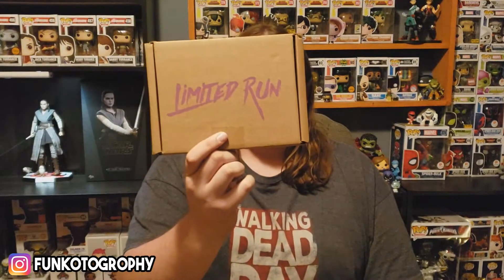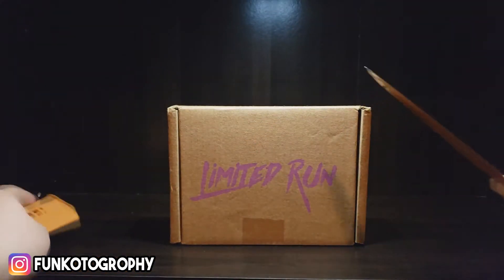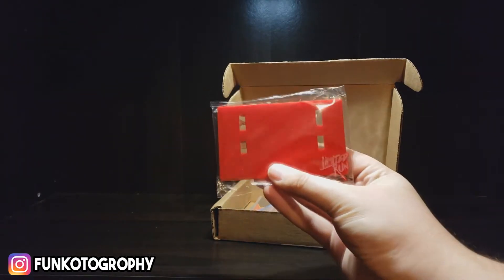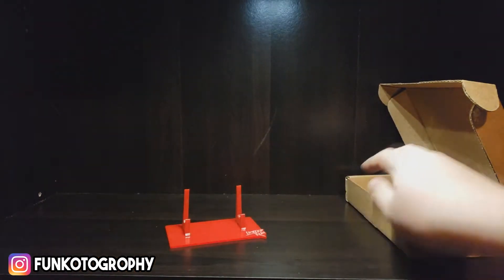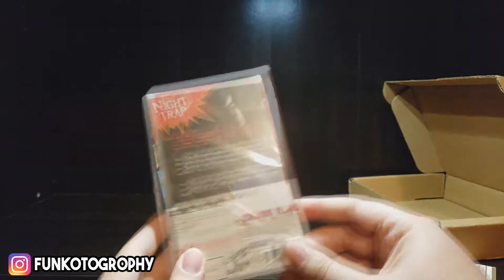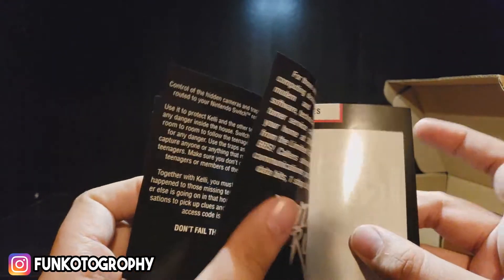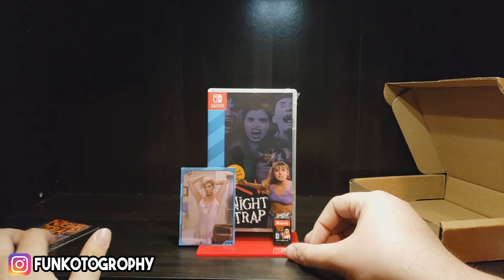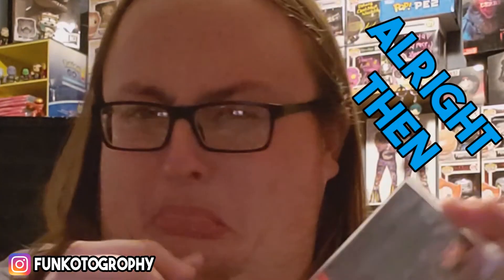LIMITED RUN GAMES NIGHT TRAP UNBOXING! -- FUNKO FOOLS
Hey! Expect more on a larger scale soon for all kinds of collectibles!

Kody: Shtkodysays
Dakota: Funkotogrophy
Zach: Photofunk1
Steven: Beardedfunkofanatic